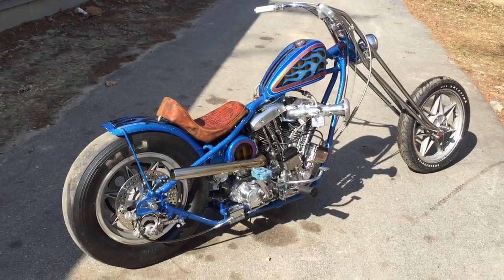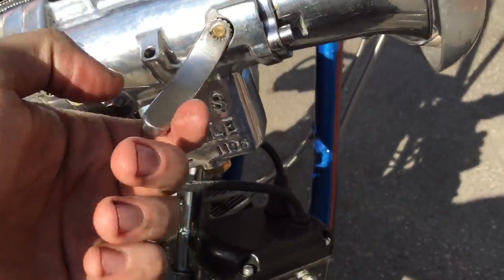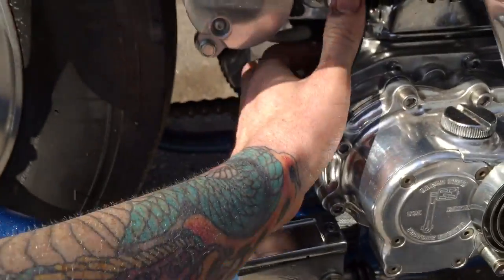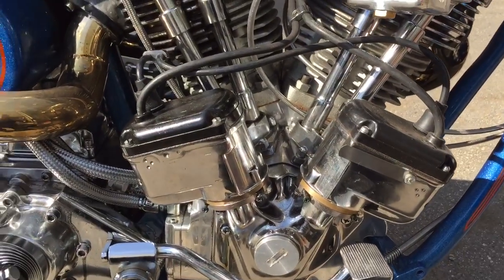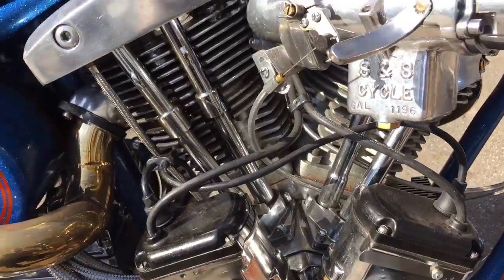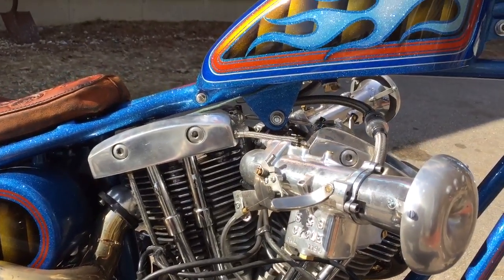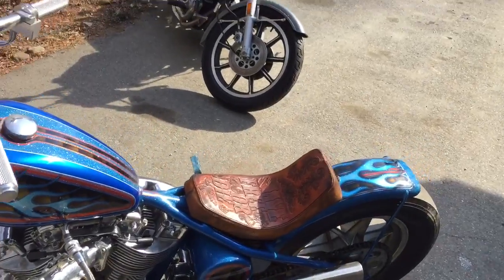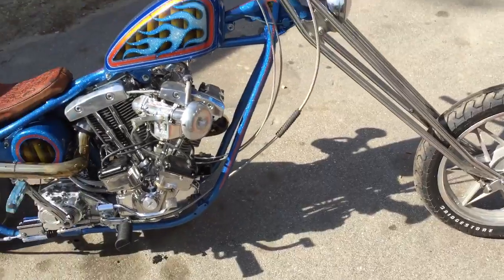John harman dominator startup procedure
Real deal John harman dominator chopper. SOLD.